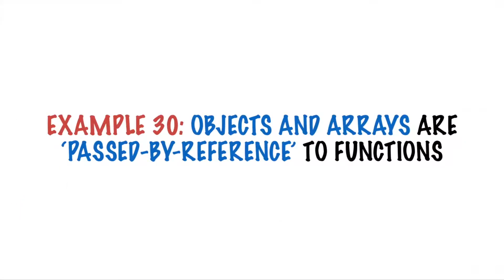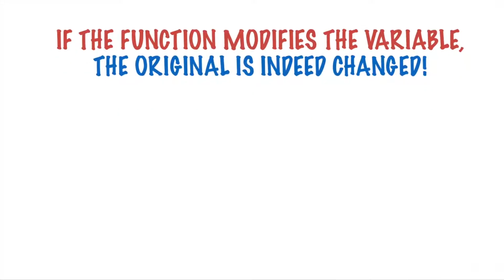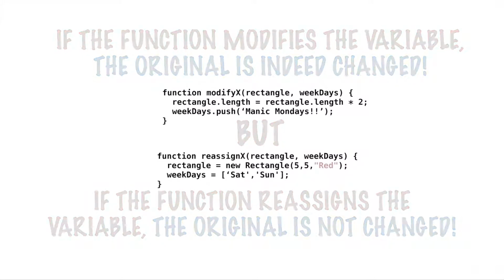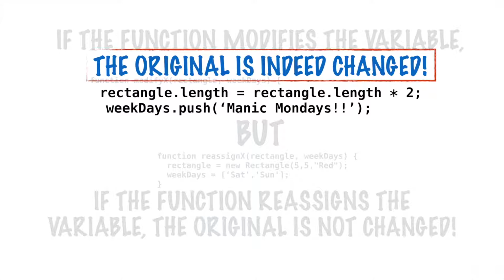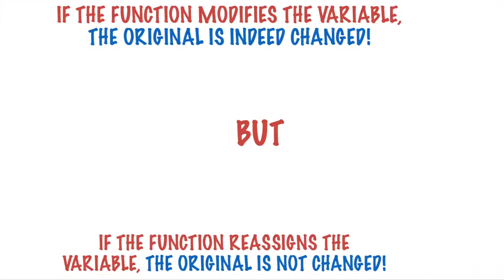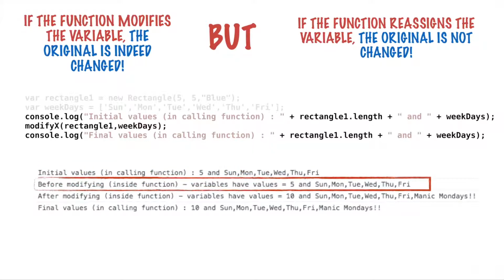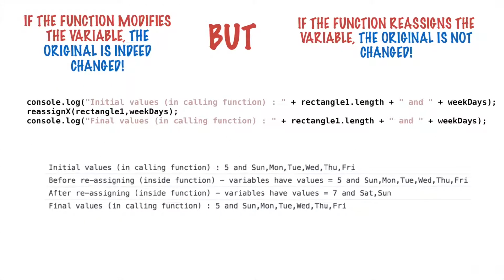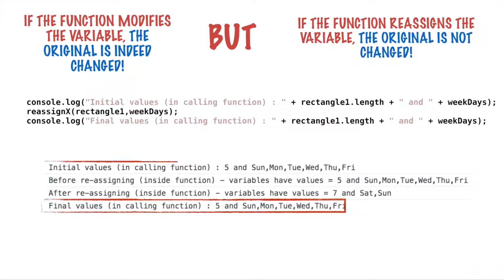029 Example 30 Arguments pass by reference